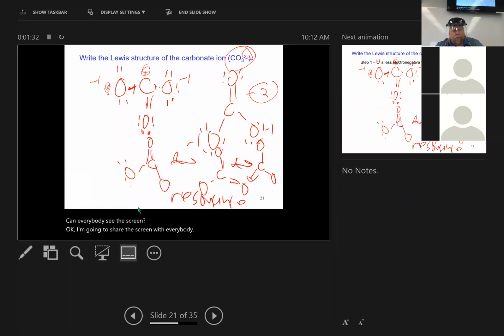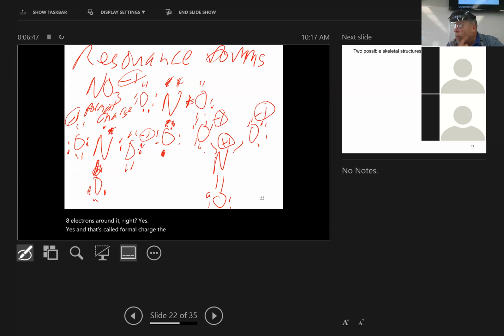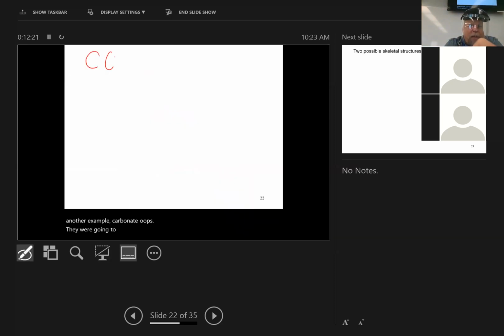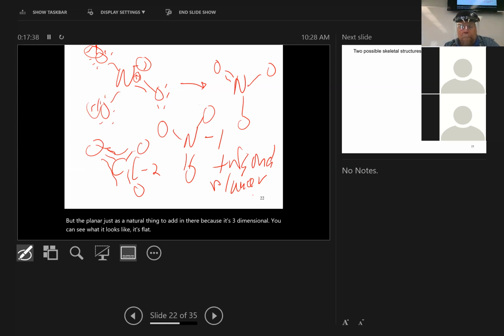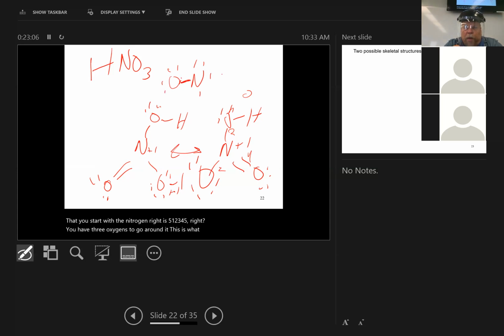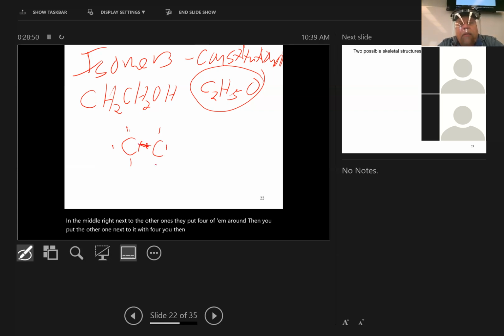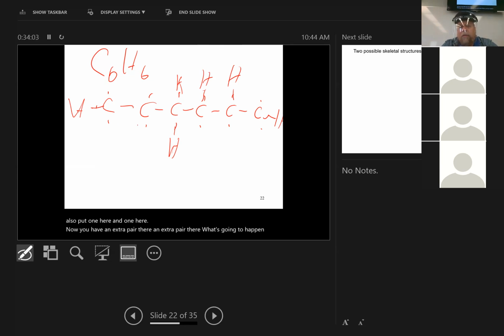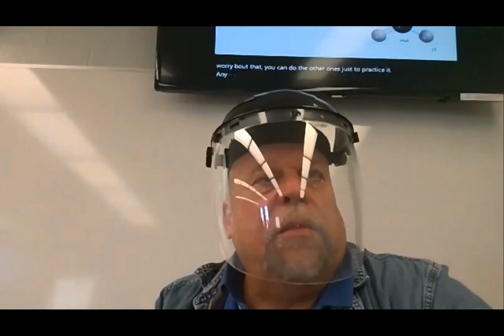31) Chemical Bonding Models, Lewis dot structures, resonance forms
This video is the 31st of a set of Videos for General Chemistry 1 and 2.  In this one I continue the discussion of chemical bonding, Lewis dot structures, resonance forms.